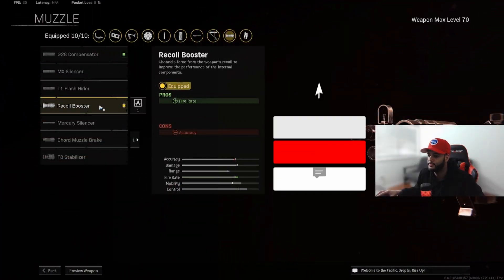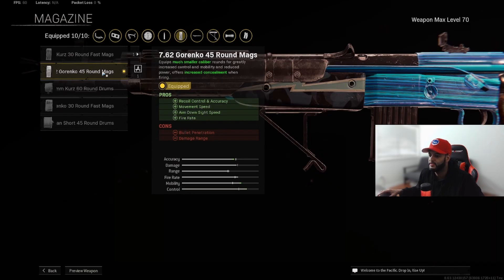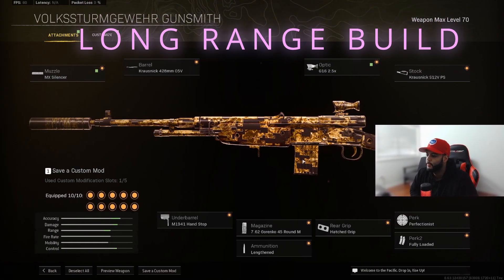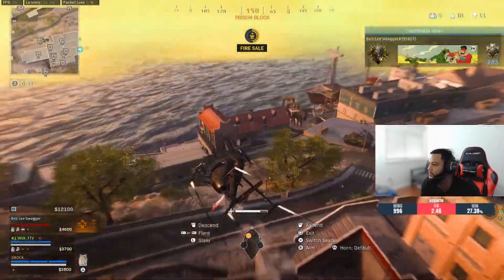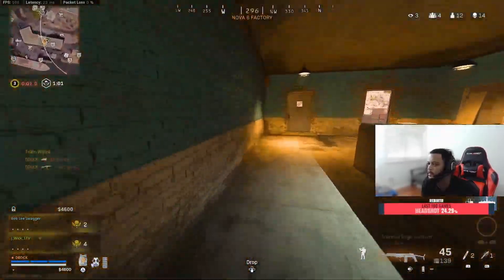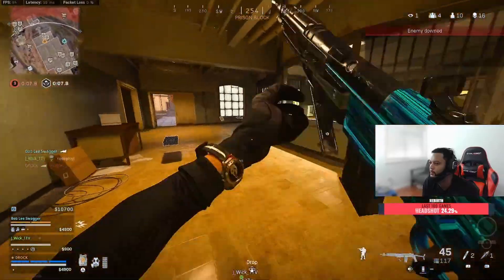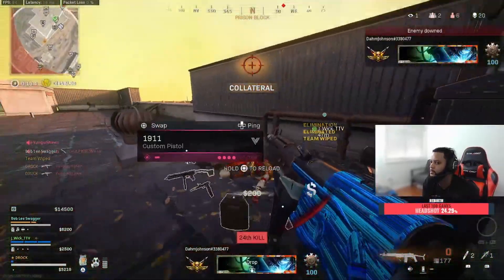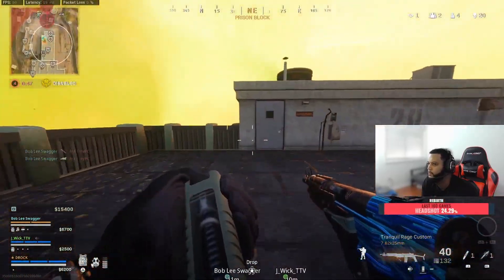new NO RECOIL VOLK is *INSANE* in WARZONE! 😍 (Best Volkssturmgewehr Class Warzone)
Best VOLK Class Setup in Warzone / No Recoil VOLK Loadout in Warzone (Meta VOLK Build)

new VOLK is *INSANE* in WARZONE! 😍 (Best VOLK Class Setup)